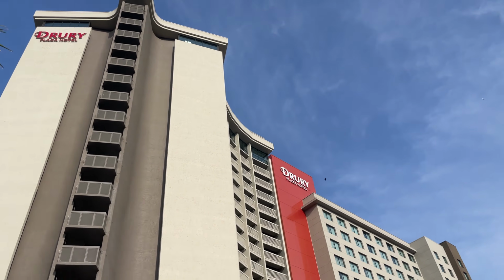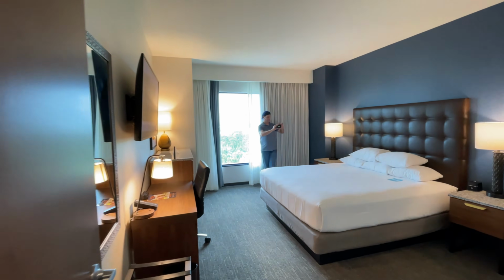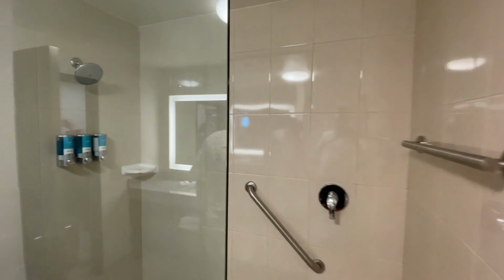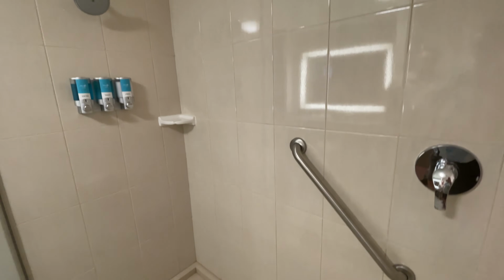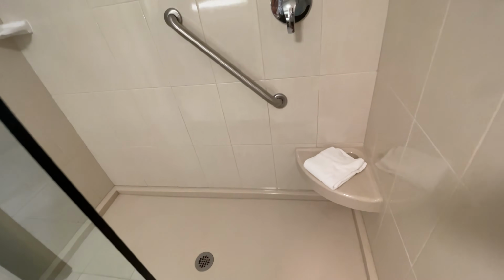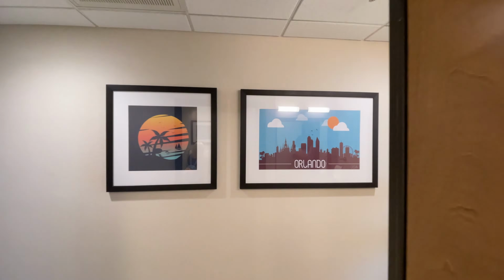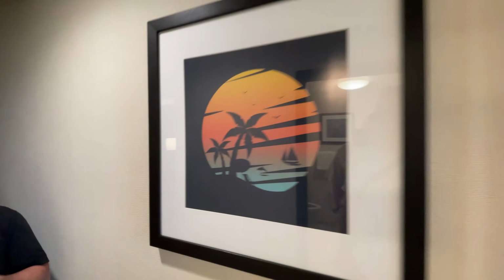King Bed 2 Room Suite Tour at Drury Plaza Hotel at Disney Springs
The Drury Plaza Hotel Orlando has officially opened in the Disney Springs area, offering Orlando visitors another hotel choice near Walt Disney World